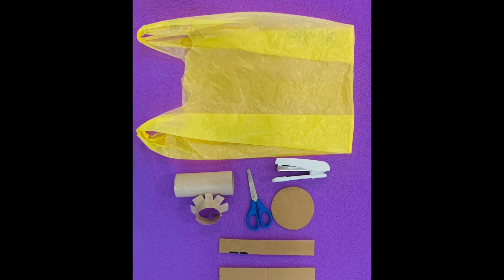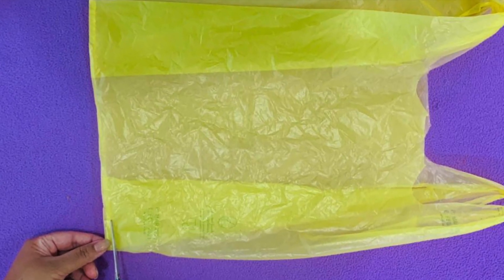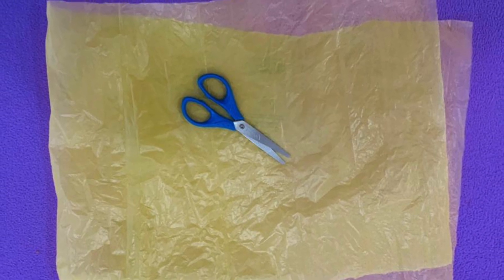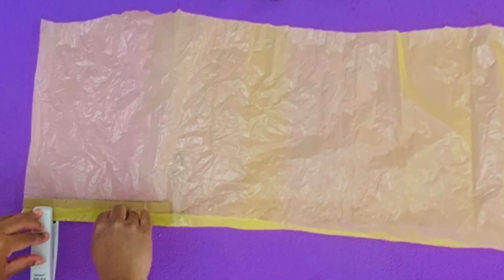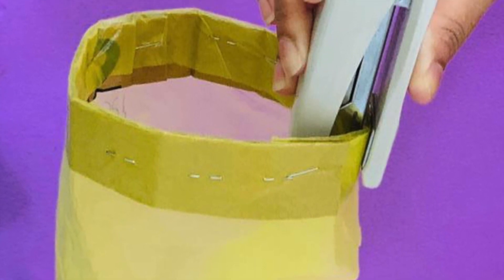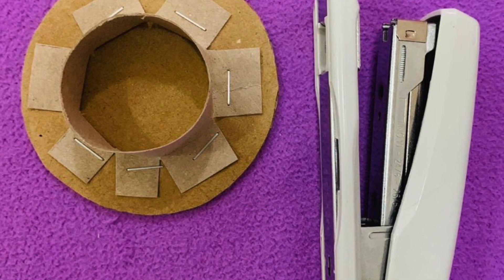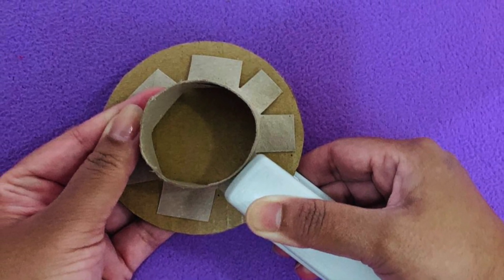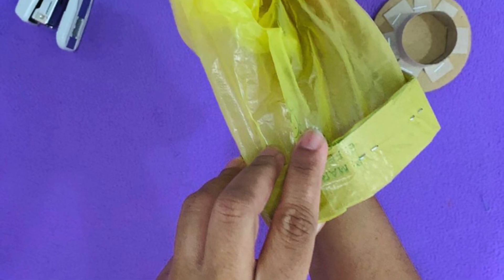Vesak Lantern - Part 2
Vesak lantern using a grocery bag.

නිවසේදී පහසුවෙන් ලබා ගත හැකි ද්‍රව්‍ය භාවිතා කරමින් පහන් කූඩුවක් සෑදීම.